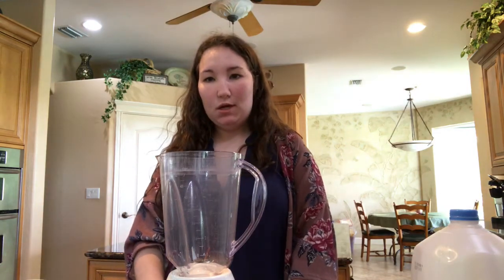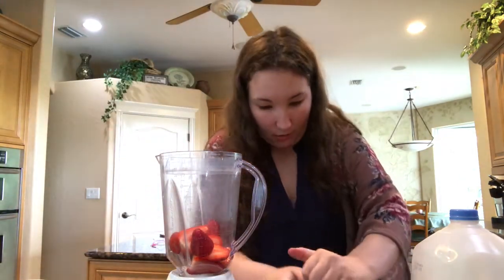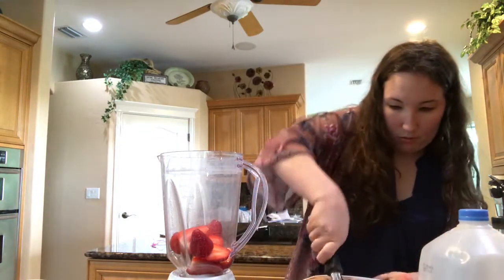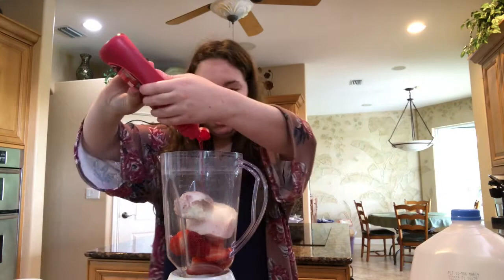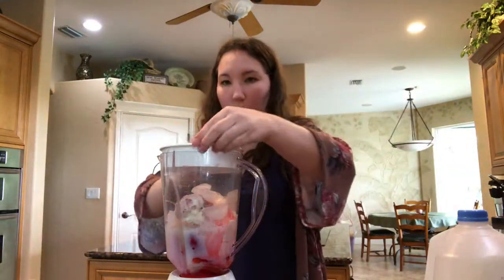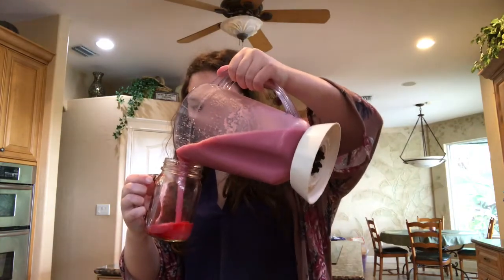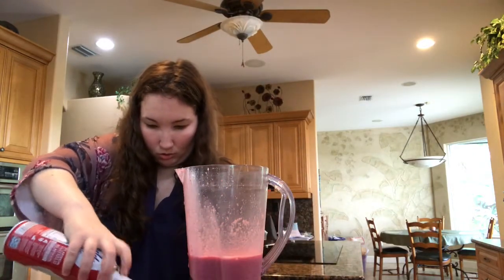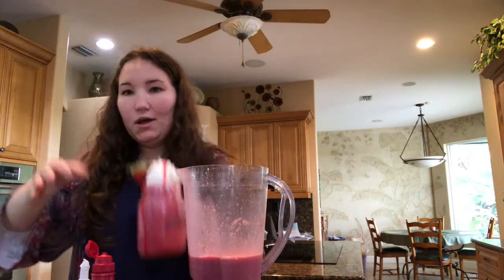Recipes Mania: Triple Strawberry Milkshake 🍓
Krystal challenged Renee to make a video which strawberry ice cream. We hope you enjoy Renee’s take on a strawberry milkshake.